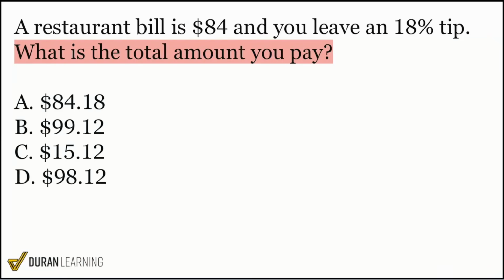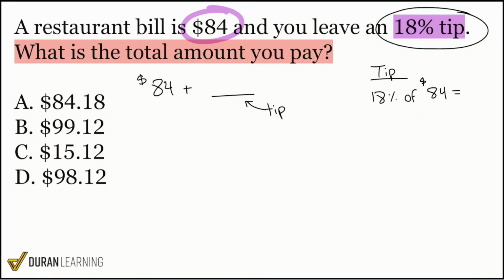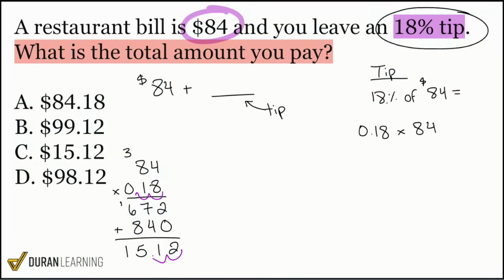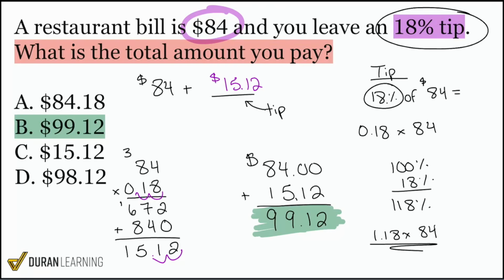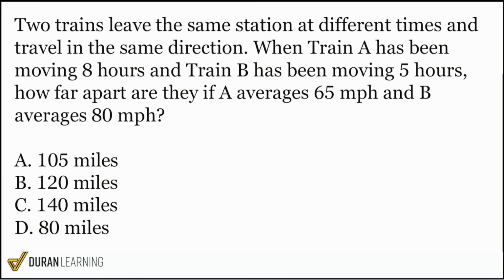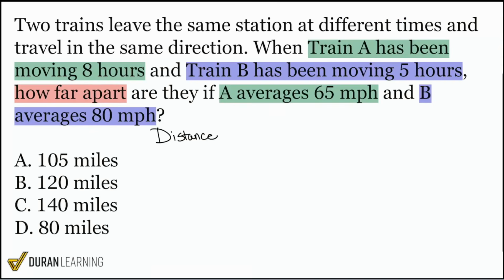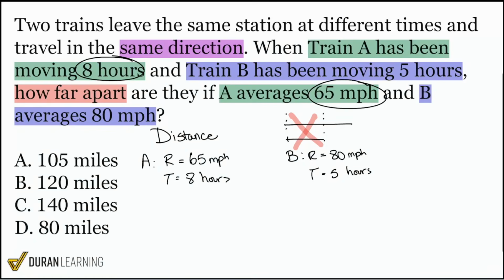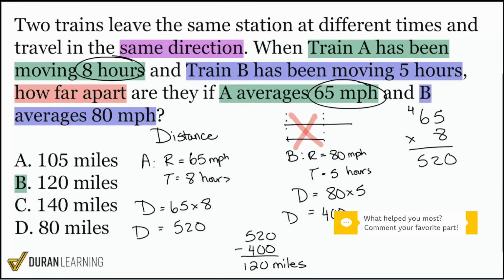ASVAB Arithmetic Reasoning: Percent Word Problems & Distance-Time Questions Explained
Boost your ASVAB score with this focused prep session on key Arithmetic Reasoning topics! In this video, you'll master how to tackle percent word problems and solve distance-rate-time questions—two areas that often trip up test-takers.

We start by breaking down a real ASVAB-style percent problem: "A restaurant bill is $84 and you leave an 18% tip. What is the total amount you pay?" (0:00). Next, we walk you through a classic distance problem: "Two trains leave the same station at different times and travel in the same direction. When Train A has been moving 8 hours and Train B has been moving 5 hours, how far apart are they if A averages 65 mph and B averages 80 mph?" (4:48). Each solution is explained step-by-step to help you build confidence and speed for test day.

Don’t forget to check the links below for free classes, our full ASVAB program, and more ways to connect with Coach Anderson.